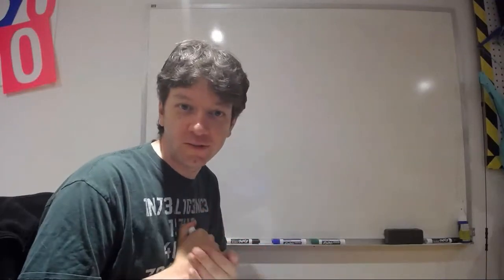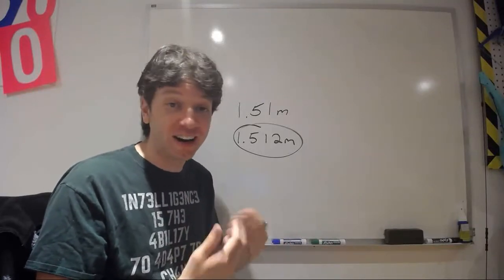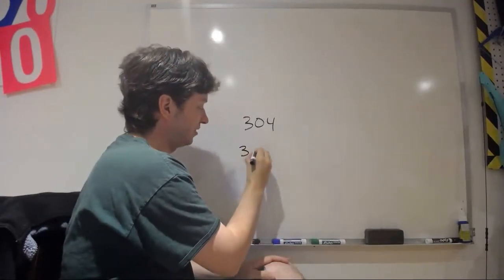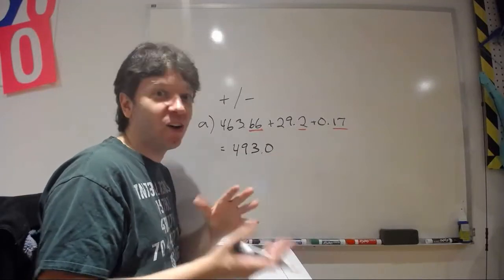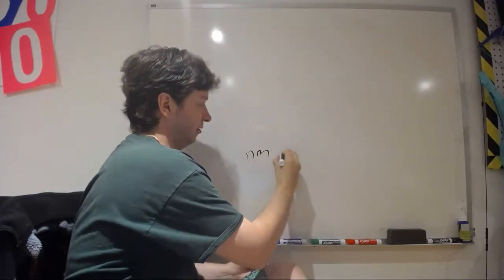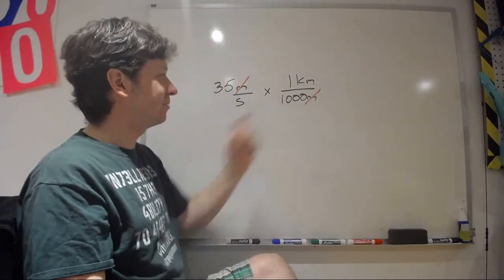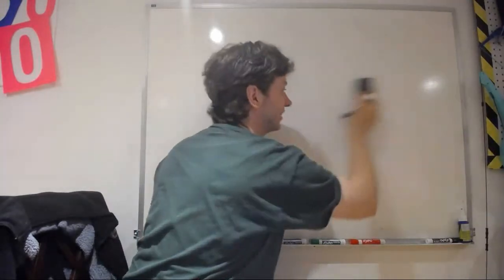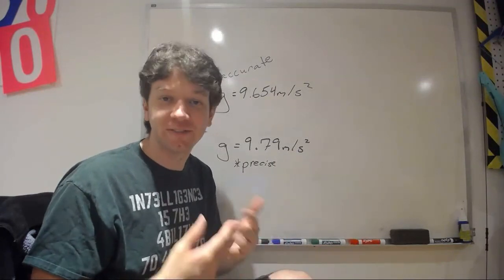Grade 12 University Physics 1.1 - Significant Digits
These videos go over the entire grade 12 university physics course, SPH4U.  You can download the course pack that goes along with them all here for FREE:

This lesson looks math skills required for physics such as how to determine proper significant digits in your calculations as well as unit conversions.
My channel has many full course lessons in physics, chemistry and math for high school as well as practice problems every day to prepare for the Waterloo Contests in math and science:  Pascal, Cayley, Fermat, Euclid, Avogadro, Chem13 and Sir Isaac Newton.